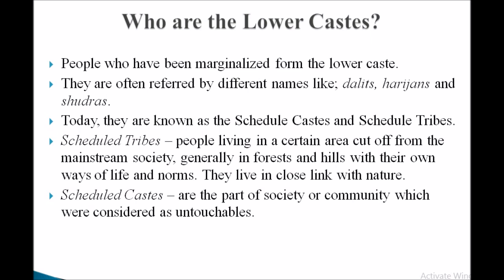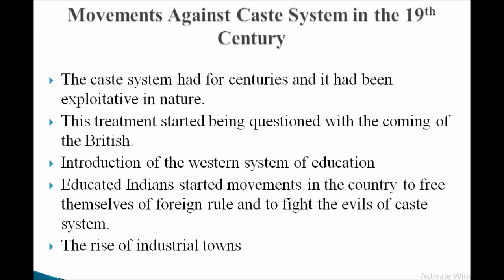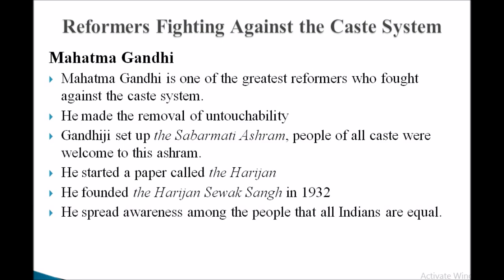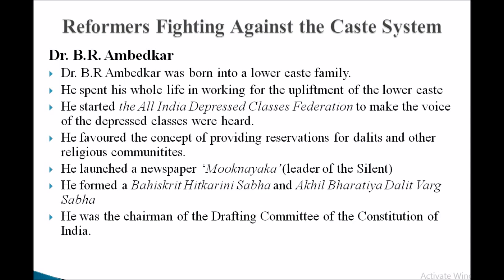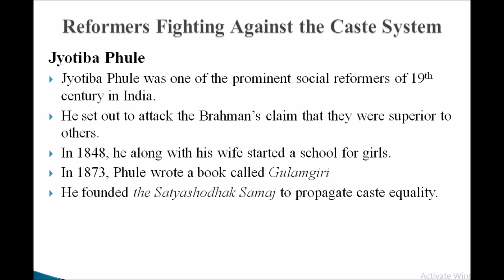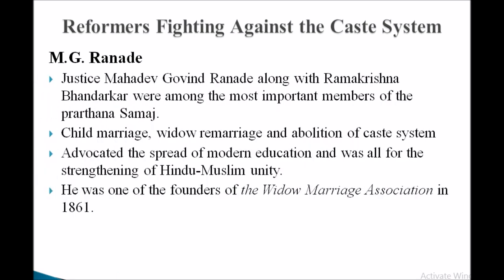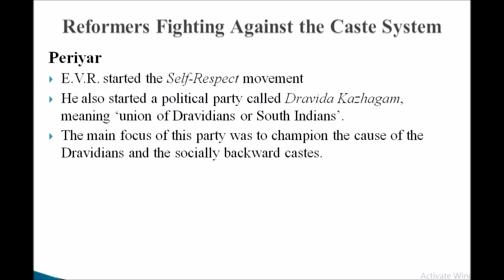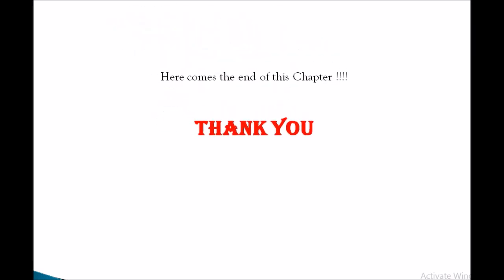History - Class 8: Challenging the Caste System | social sciences || ps galaxy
History - Class 8: Challenging the Caste System
contents:
caste system in India
Movements against caste system in the 19th century
Reformers fighting against the caste system;
          - Mahatma Gandhi
         - Dr. B.R. Ambedkar
         - Jyotiba Phule
         - M.G. Ranade
         - K. Veerasalingam
         - Periyaar

# class8-History Challenging the caste system